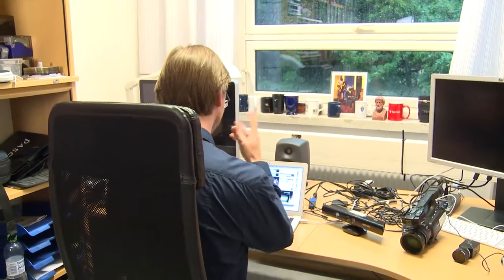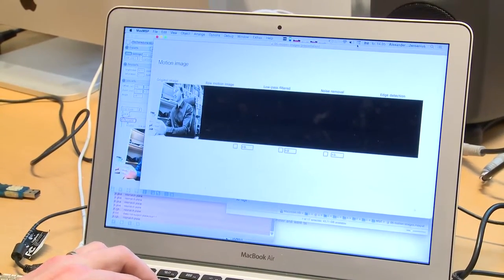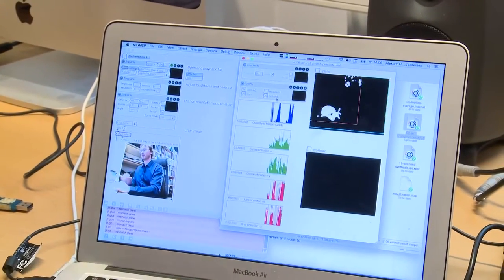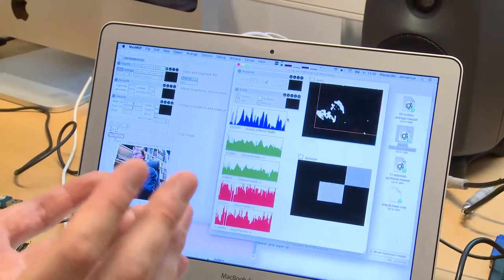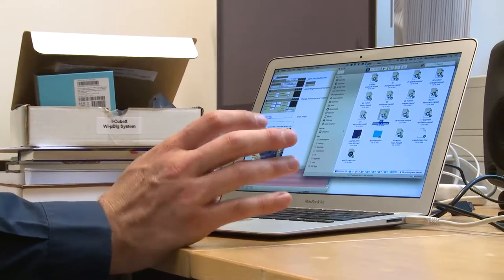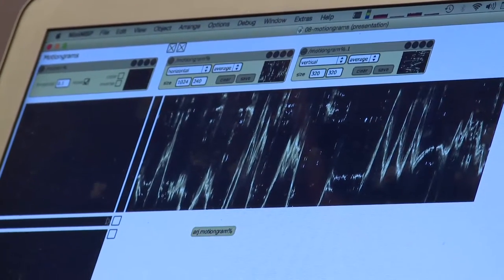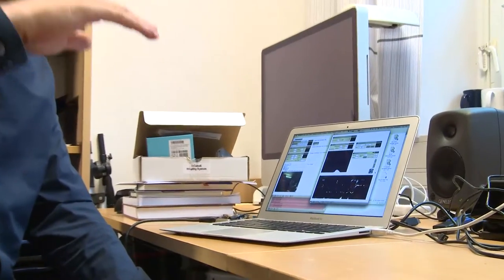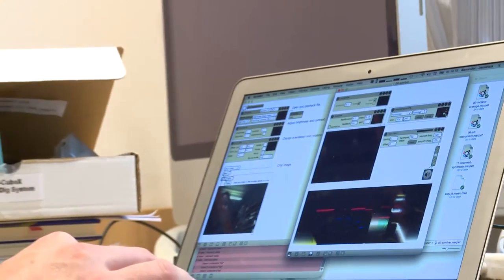Music Moves: Week 5 Video 4 Video analysis